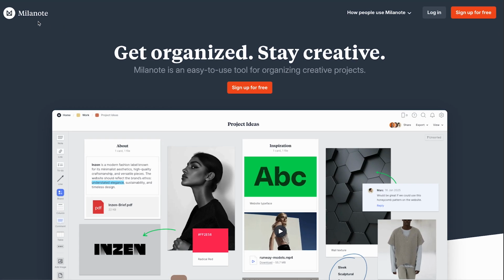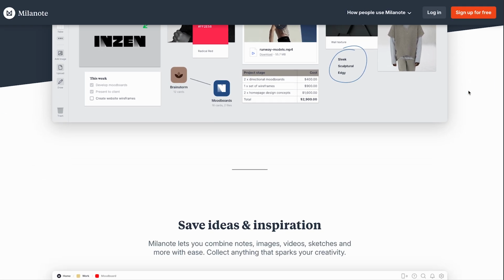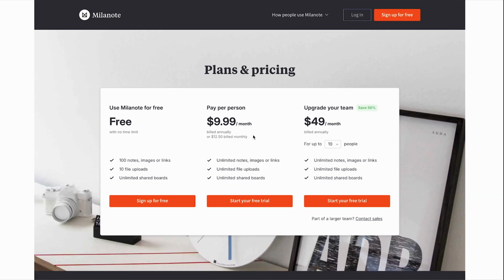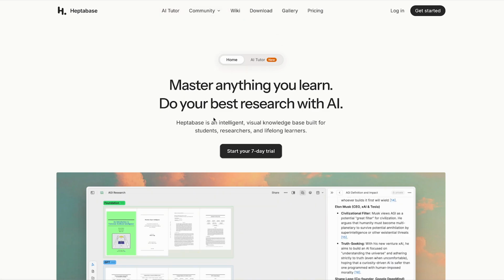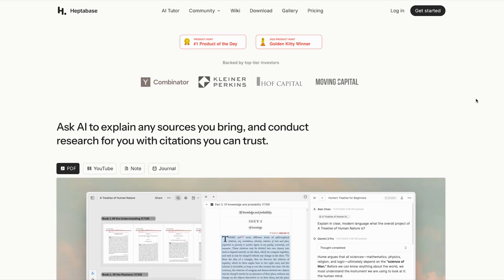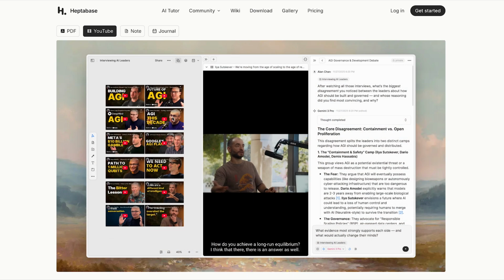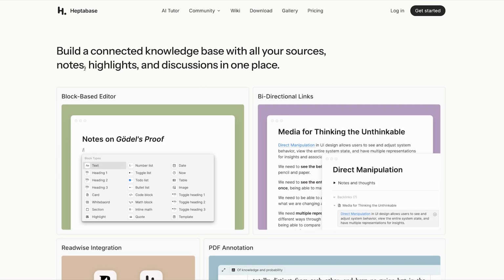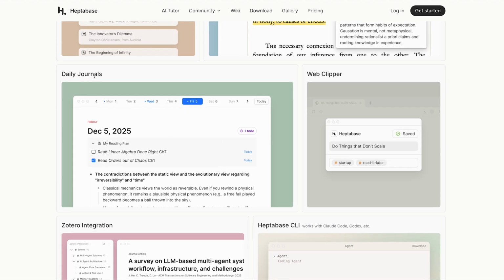Milanote vs Heptabase: Superior Visual Platform in 2026?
In this video we look at Milanote vs Heptabase to compare visual project boards against complex, research-focused non-linear mind maps.